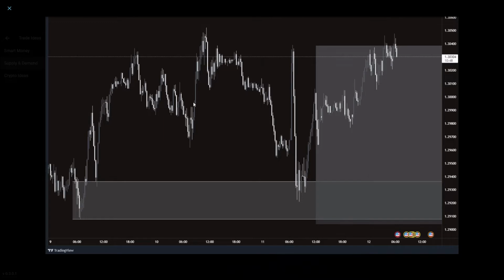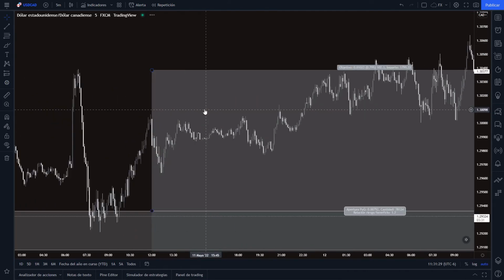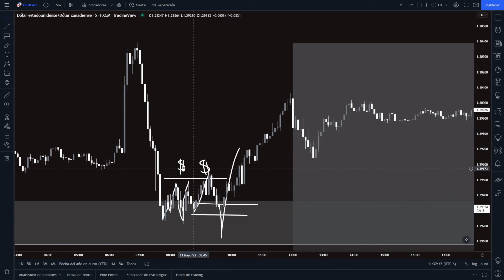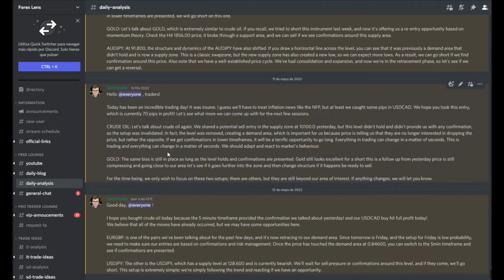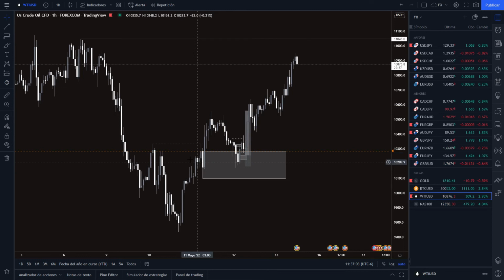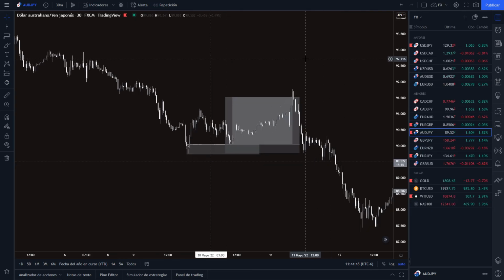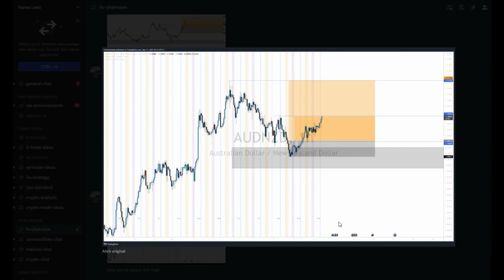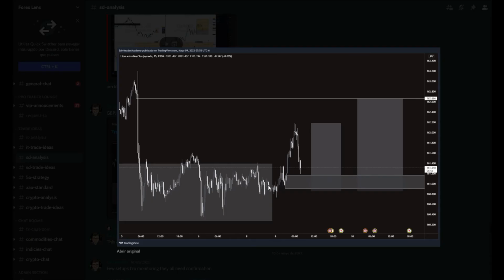Forex Lens | Weekly Forex Market Review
See how our traders performed in this week's FX market update.